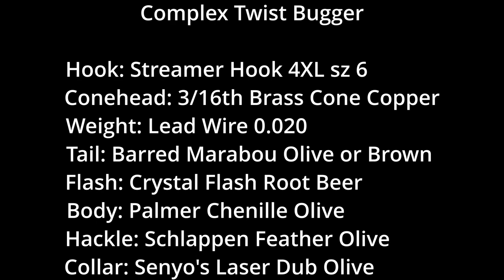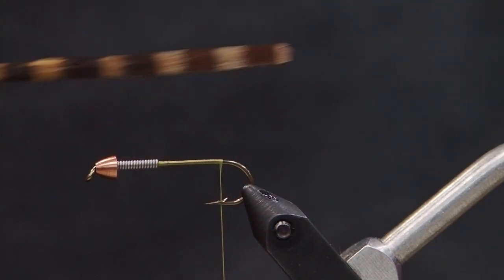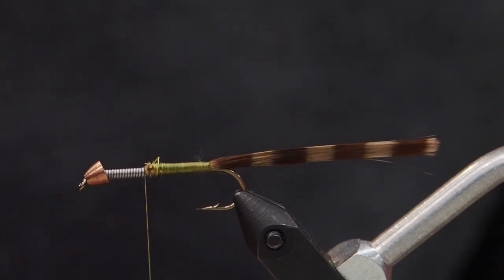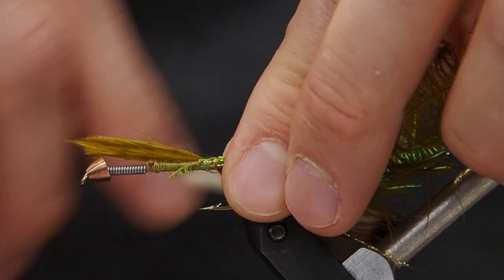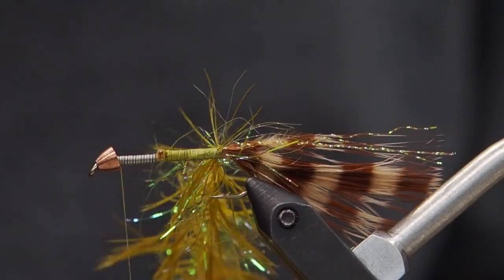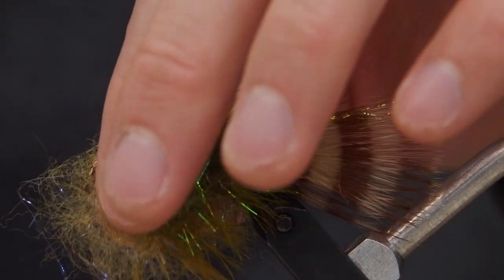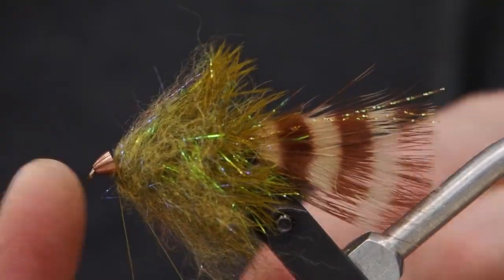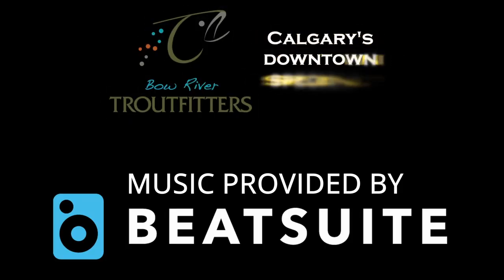Nick ties the Complex Twist Bugger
Nick from Bow River Troutfitters shows you one of his favourite streamers in his fly box. The complex twist bugger is actually quite easy to tie. It is a variation of the ever popular Wooly Bugger but has a much fuller body and profile which traps air bubbles, and has tons of movement. This fly works great swung or dead drifted as a nymph. Very versatile and gives fish an option which is less commonly seen than the ubiquitous Wooly Bugger. We have all the materials you need to tie this, and many more patterns,